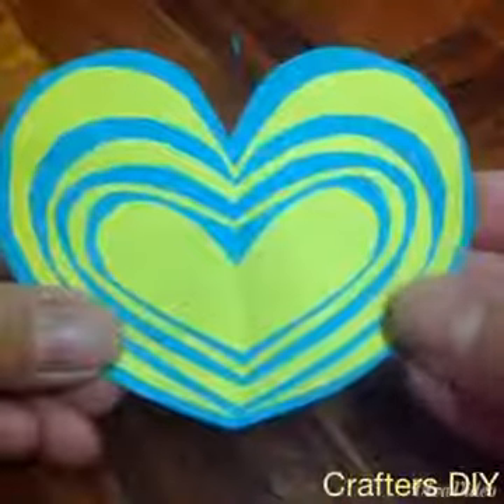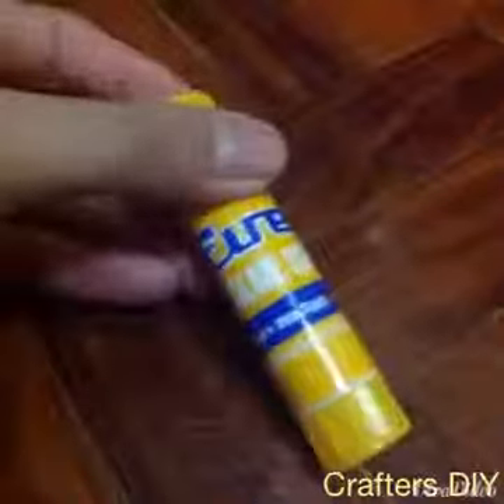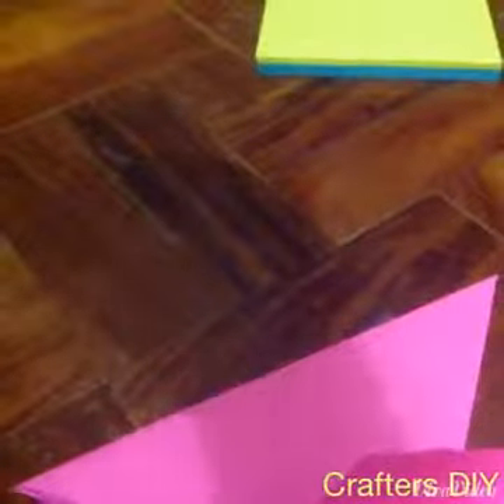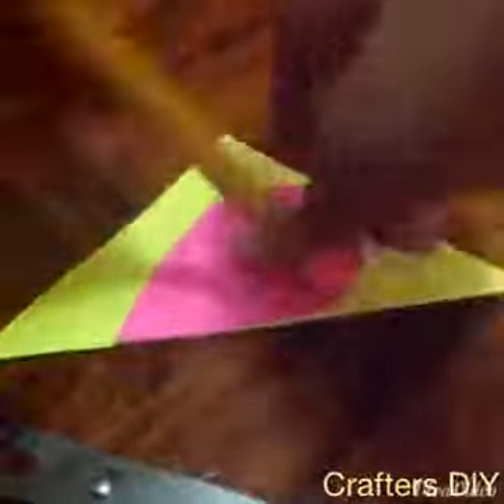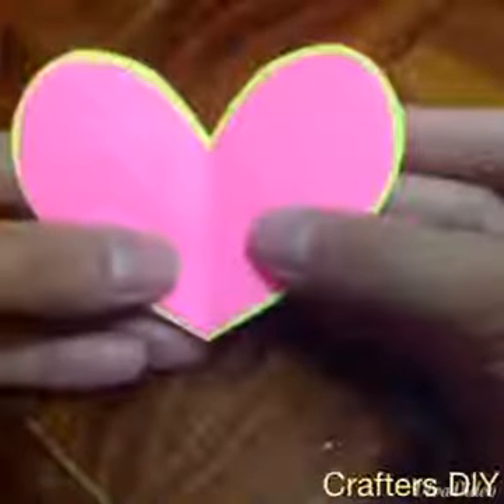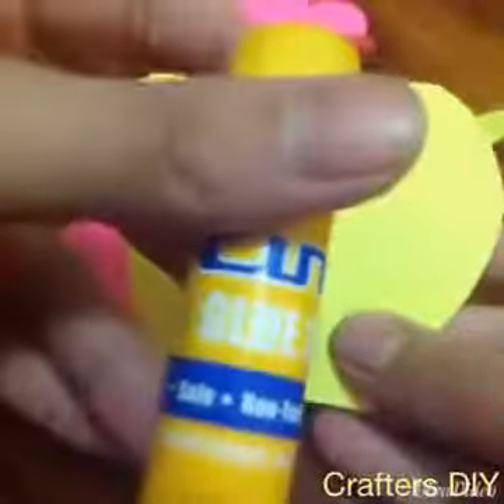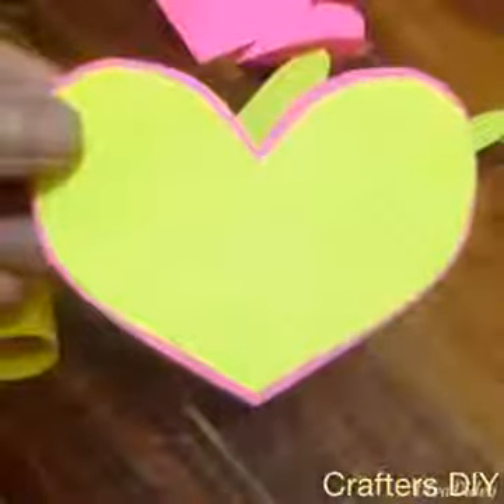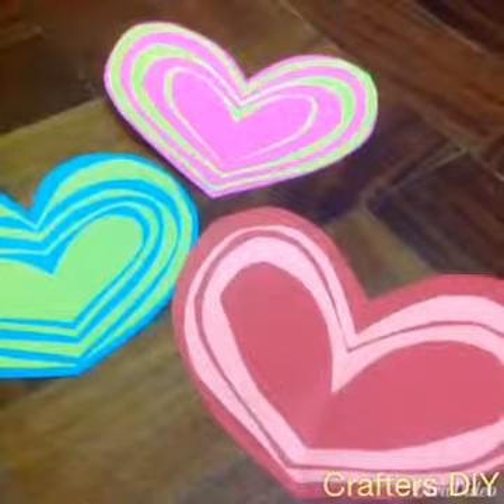DIY: Water Marble Paper Heart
Hey Guys! This is my first video so I'm really sorry if it s horrible. I'll try my best to make my videos better. This paper heart is really cute! I used this as a decor in my closet. If you like this video, Don't forget to give it a big thumbs up and also Subscribe for more videos.What other DIY crafts would you like me to make? comment it down on the comment section!